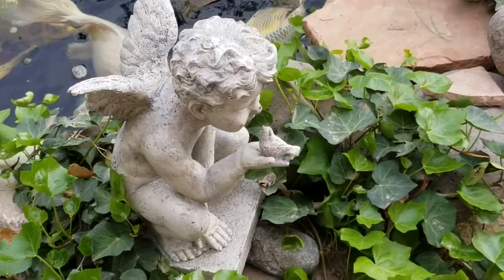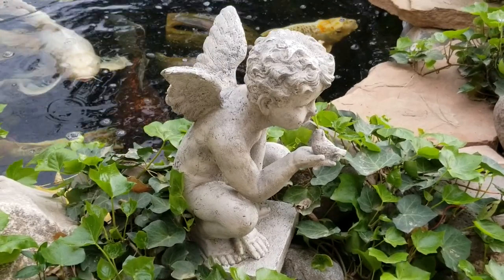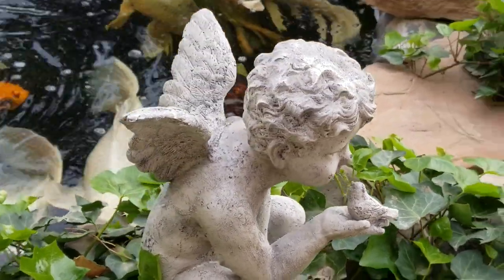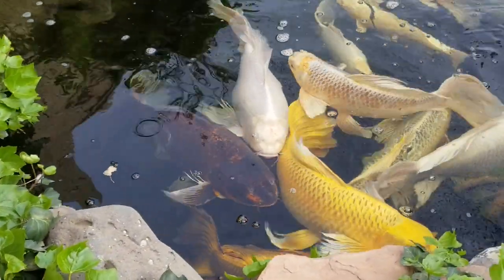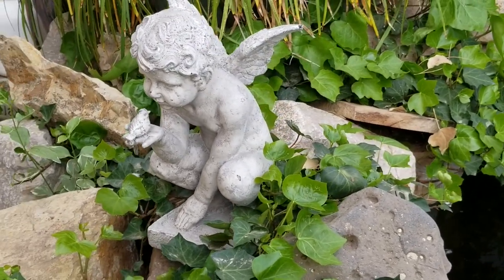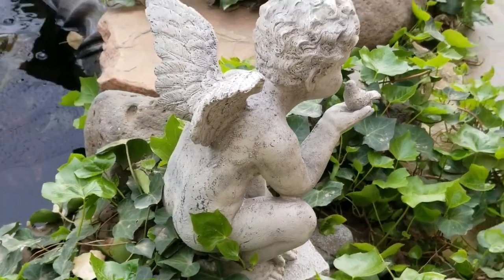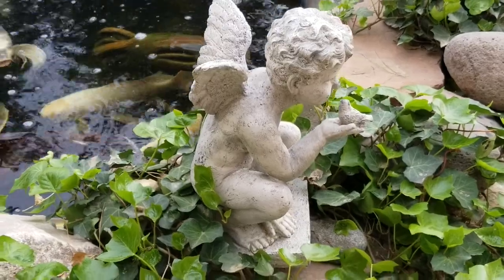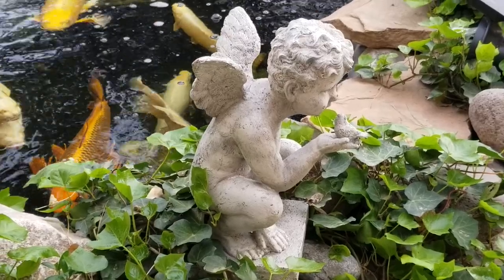Ideas for Making Your Garden A Sanctuary in this Weeks Find of the Week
Need ideas for your garden? Want to make a sanctuary in your own backyard? Start with simple ideas like garden statues or figurines that create peace and solitude like this resin cherub angel figurine holding a bird. Cute out on the patio, by a koi pond, or on an apartment deck. Gardening in small spaces is a reality for many of us and one central focal point in the garden can bring your home sanctuary to life.